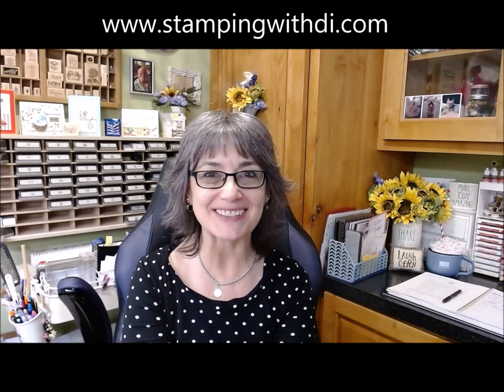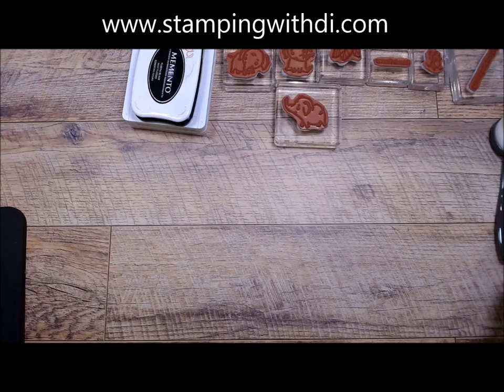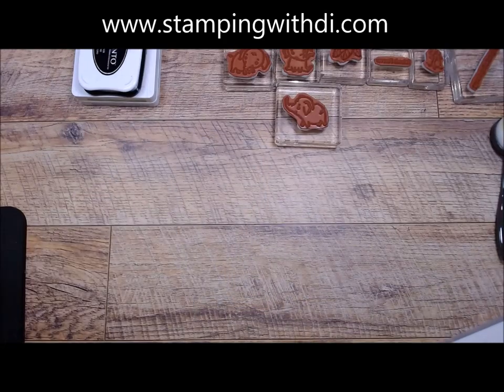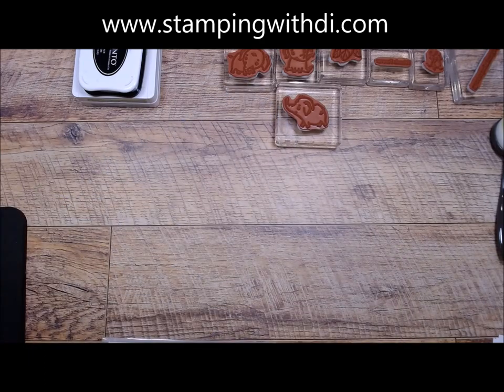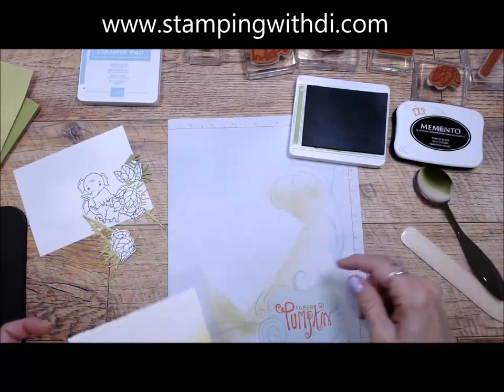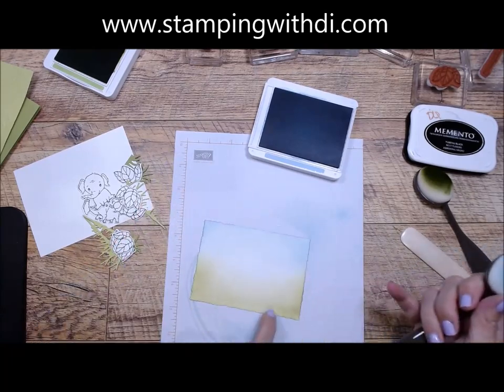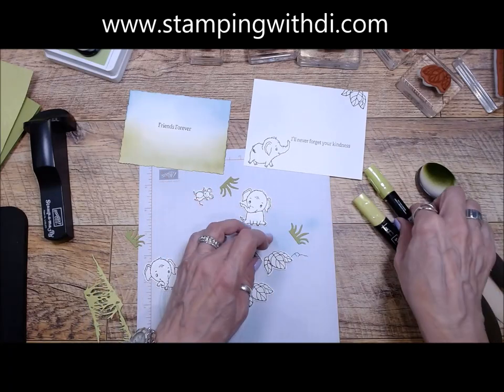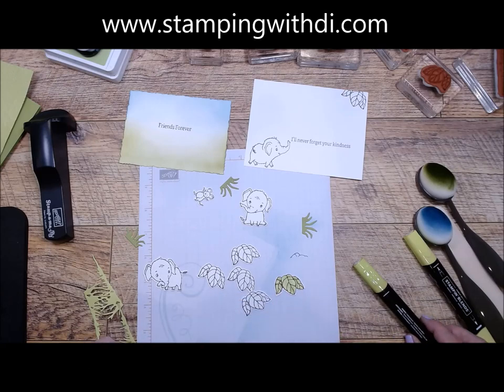🔴Over the Border with Di and Marcy Elephant Parade Bundle - May Blog Hop